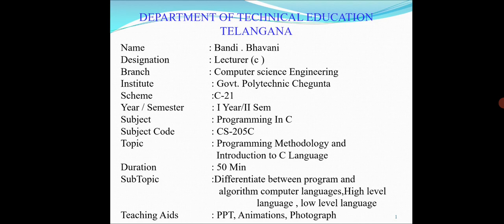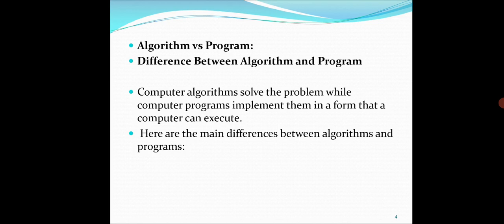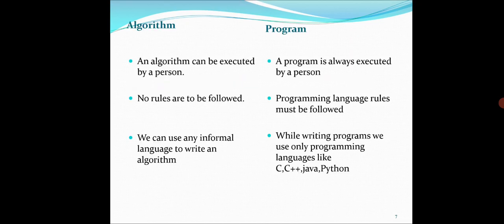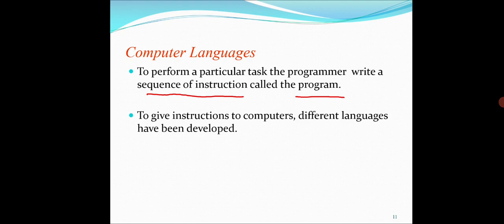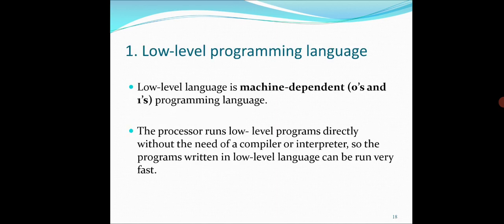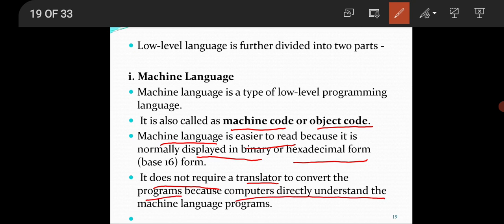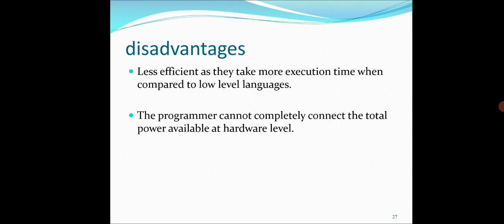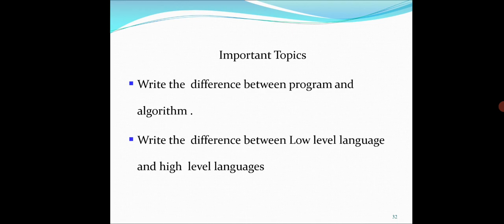difference between program and algorithm